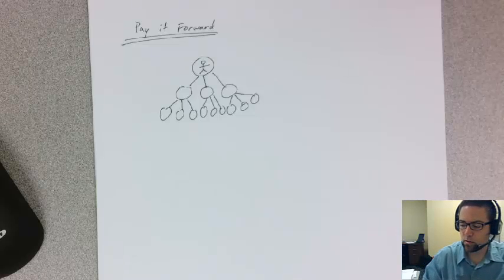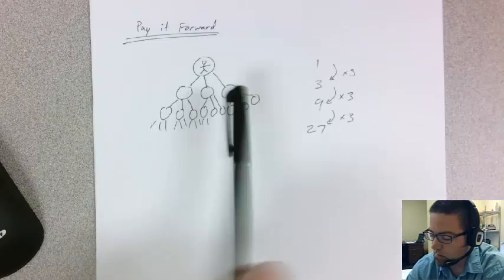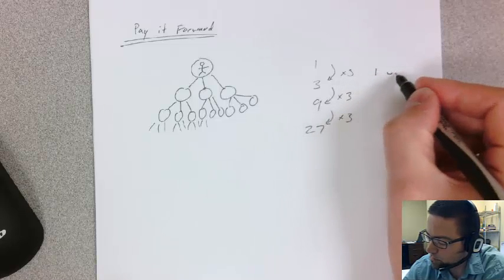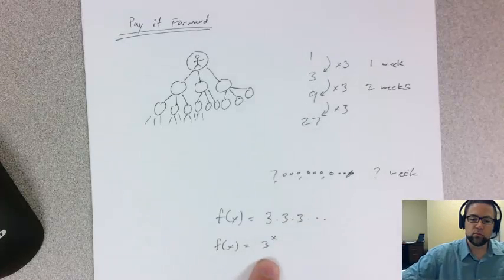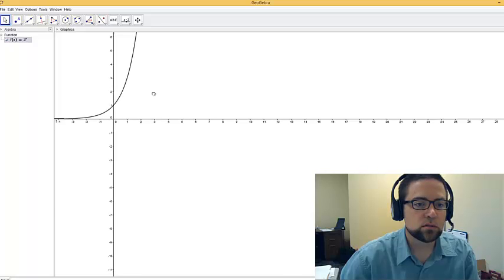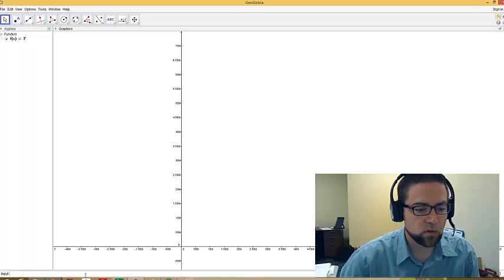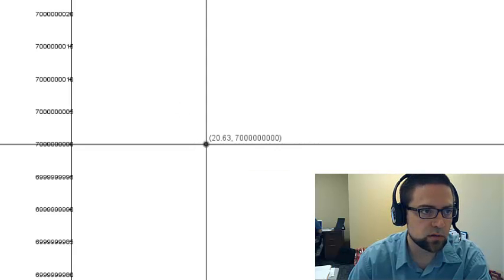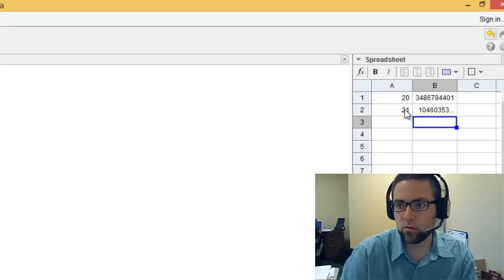Solution Credit 7